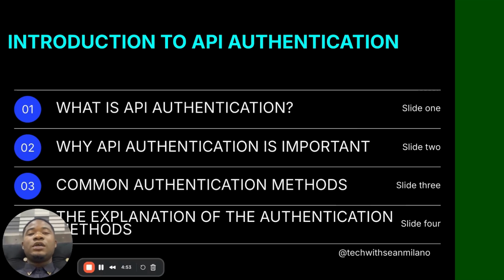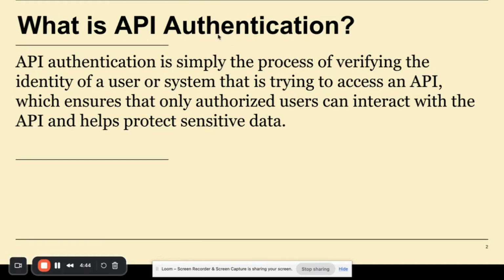API Authentication Explained for Beginners | Simple and Easy Guide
Are you new to APIs and want to understand how API authentication works?
This video breaks everything down in a very simple way for beginners.

In this video, you will learn:

✅ What API authentication means
✅ Why APIs need authentication
✅ The common types of API authentication (API Keys, Basic Auth, OAuth)

Whether you're a beginner or someone trying to understand how secure communication works between applications, this video will guide you step by step.